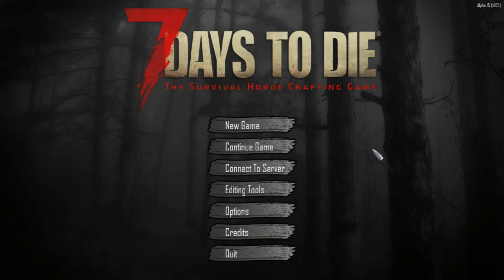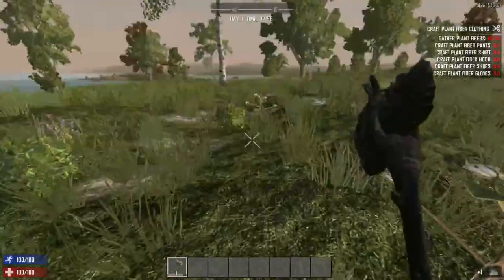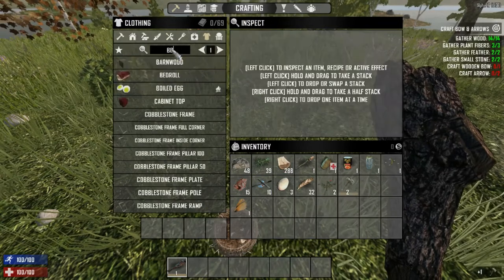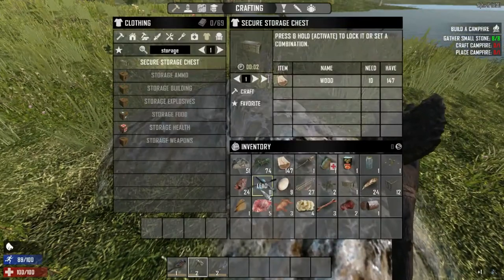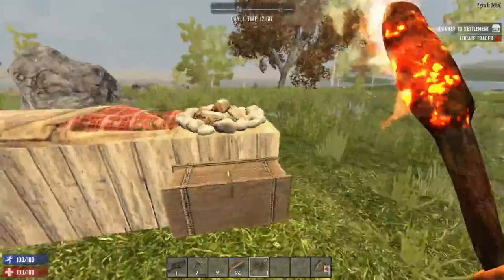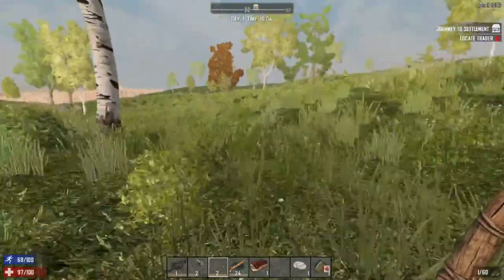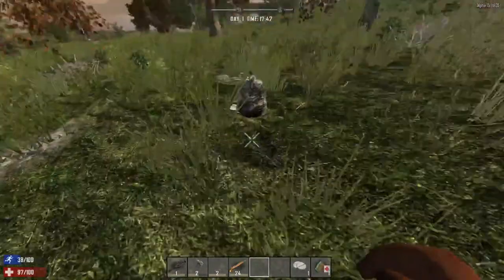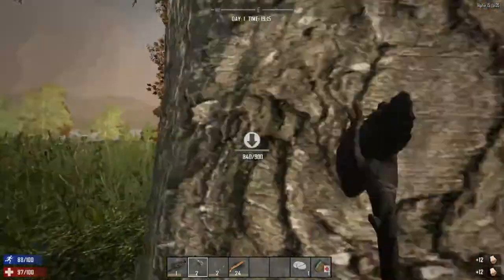7 Days To Die [Alpha 15] ~ EP 1: Amazing Start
Alpha 15 is finally officially released! So here I go with a new map and hopefully we get to keep this one for a while. Amazing new start on a random gen world.

- Sharlenwar
Singleplayer Footage: Oct 5th, 2016

7 Days to Die development was launched following a successful Kickstarter campaign in August 2013, demonstrating the initial prototype. Joining us in early access now will help support the cause and ensure continued expansion of the development team, their efforts and the planning and addition of even more features and depth eagerly awaited by fans.